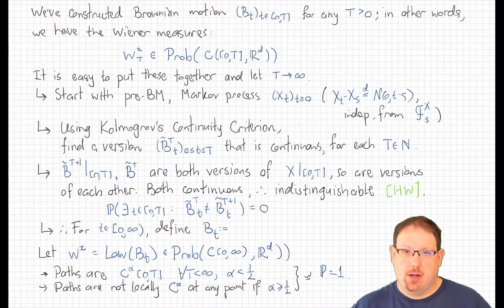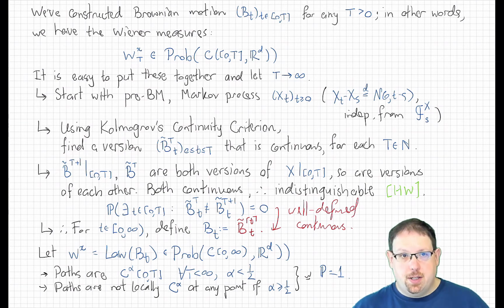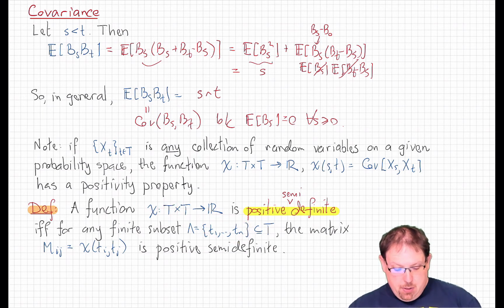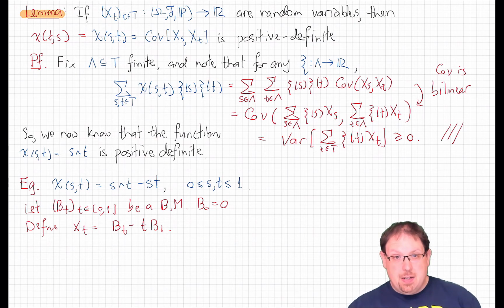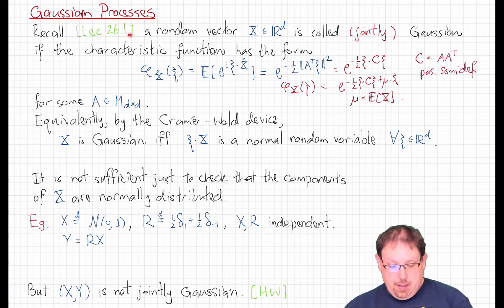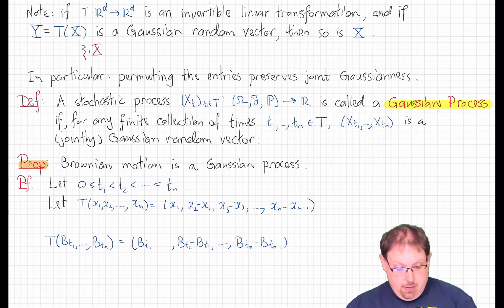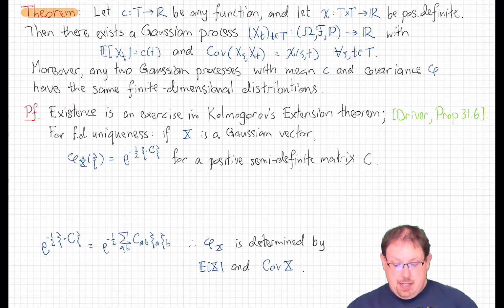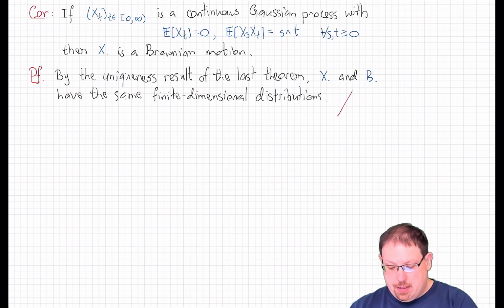55.1 Gaussian Processes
Brownian motion on the positive half-line. Brownian covariance. Gaussian processes. Characterizing Brownian motion by its covariance.